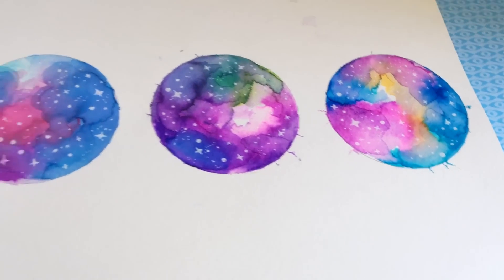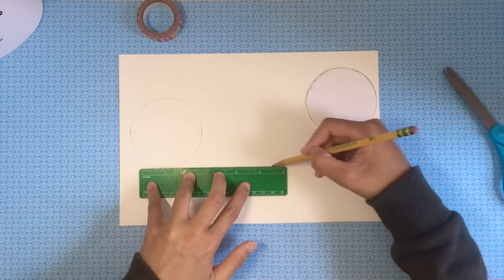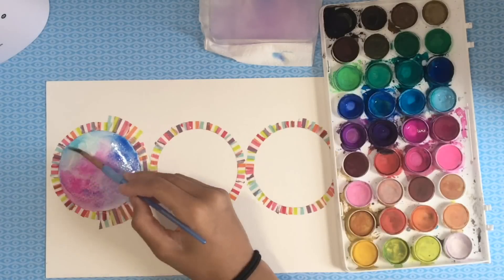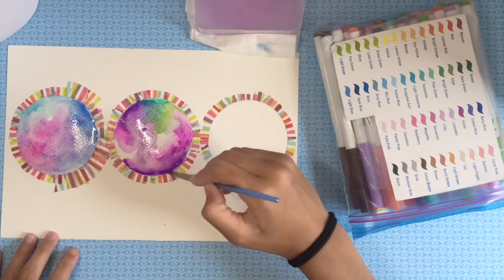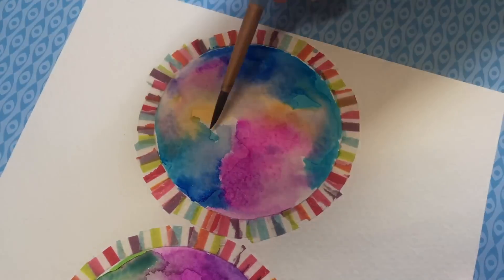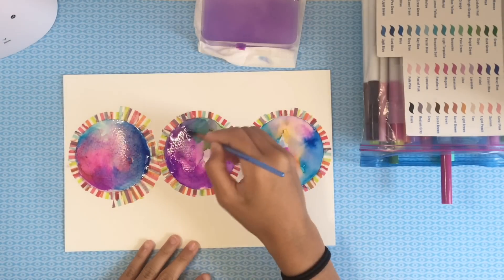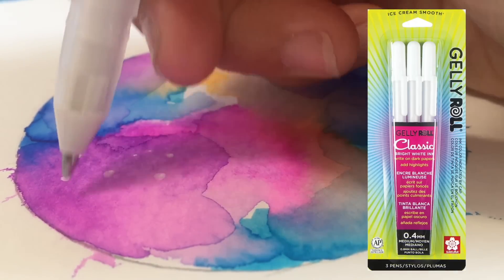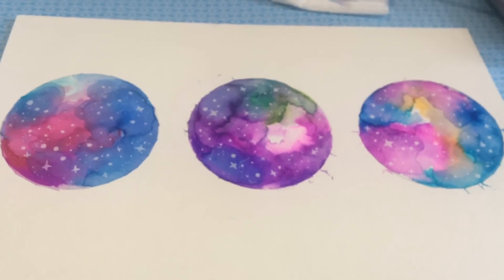Easy/Cheap Watercolor Nebula/Galaxy Tutorial Using Crayola Markers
HELLO WONDERFUL PEOPLE IM NOT DEAD AND IM BACK FOR SPRING BREAK VIDS!! I'm so so so so so sorry for not posting in so so so so so so long bc I've been so busy with other things I did not really have the time to make more vids. But since we're currently on spring break, I decided to make this video and yeah enjoy :))
I'm actually not super sure of the difference between a nebula and a galaxy, so this can actually be either one lol sorry for my ignorance haha
OH AND ALSO sorry for the bad audio bc voice memos failed me hahah :''') and also excuse my non-existent outro because my wonderful laptop decided to run out of disk space lmao
THIS IS A SUPER CHEAP PROJECT AND ALL YOU NEED ARE SOME MAKERS, WATERCOLOR PAPER, AND WATER AND THATS IT. It's much more cheaper than using actual watercolors :)))
SUPPLIES:
Crayola Supertips
White GellyRoll Pen